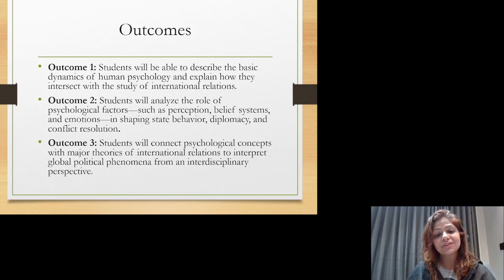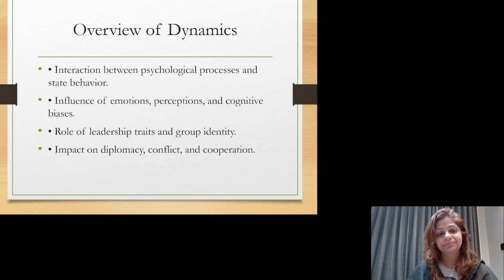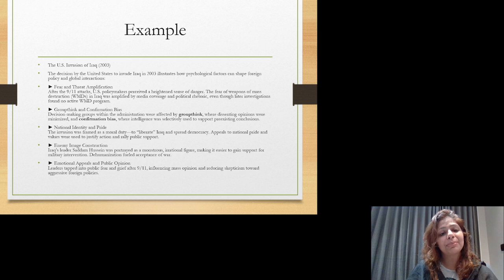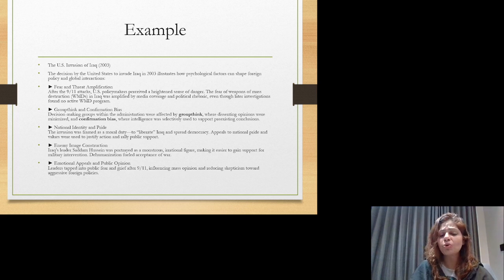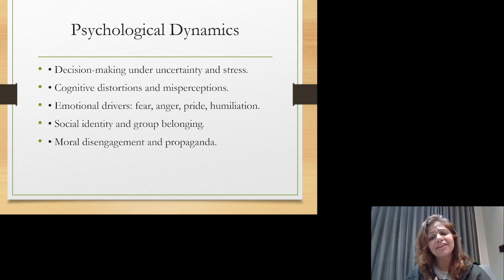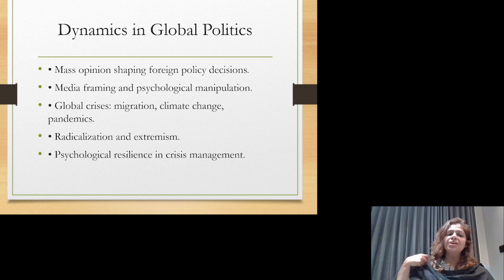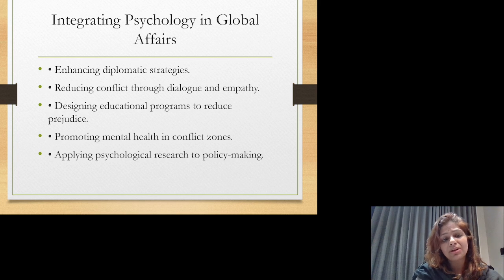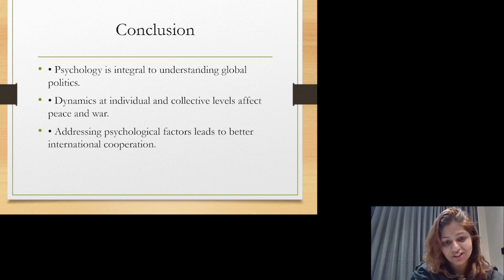Dynamics of Human Psychology and International Relations